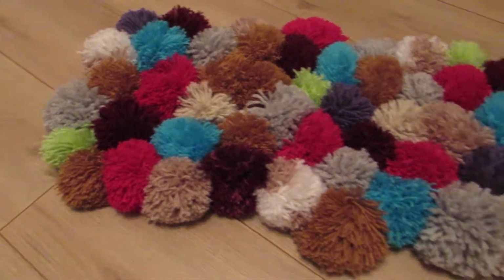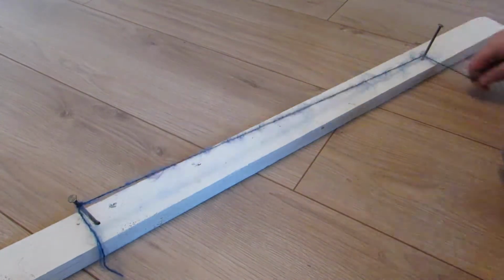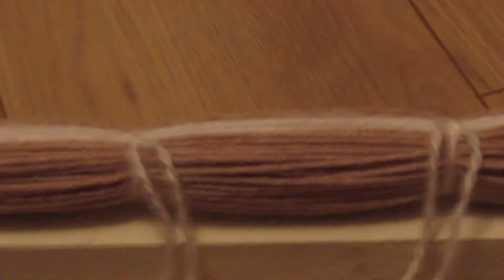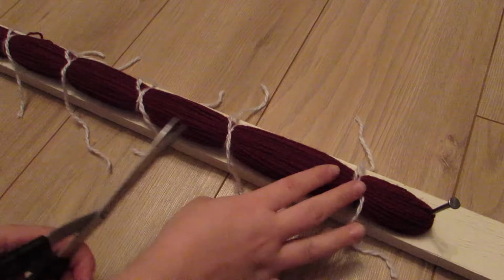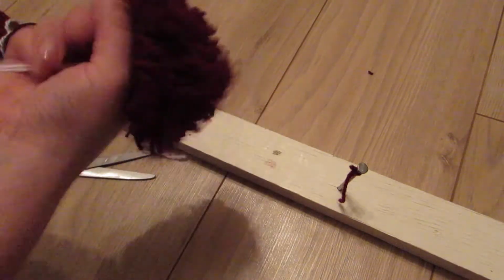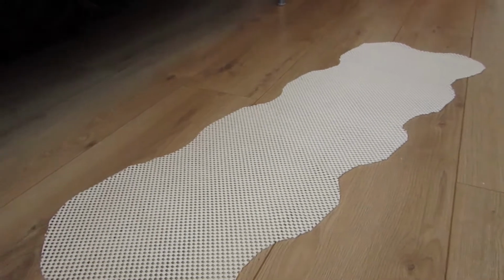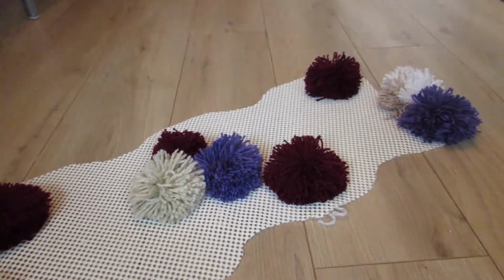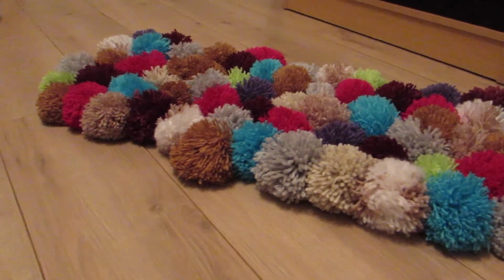DIY Pom Pom rug! I Easy and fun home decor DIY craft idea!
Another DIY project idea! A really fun and unique idea for a DIY rug using pom pom's!